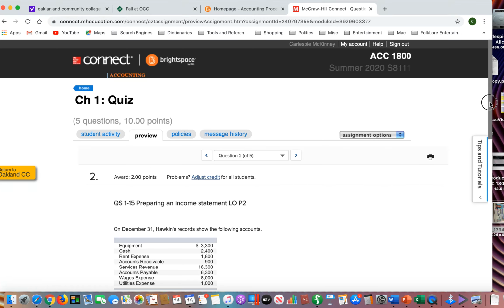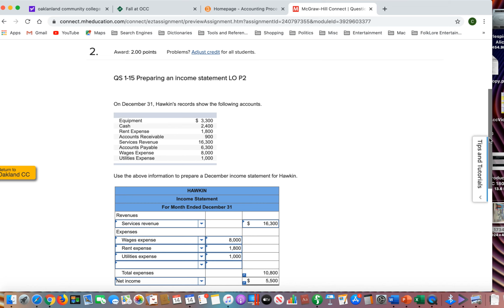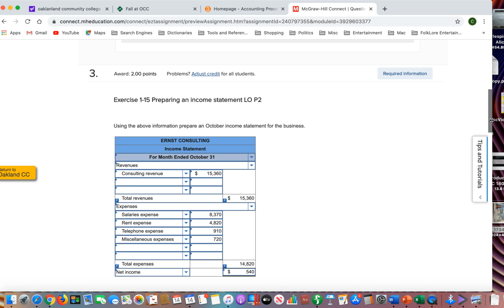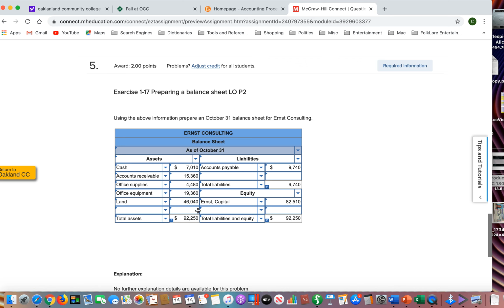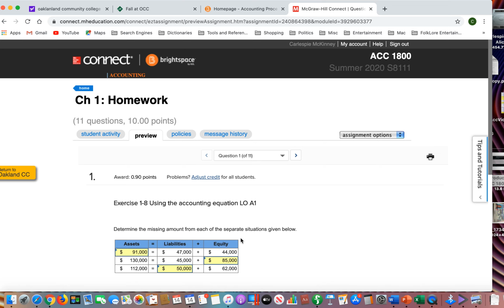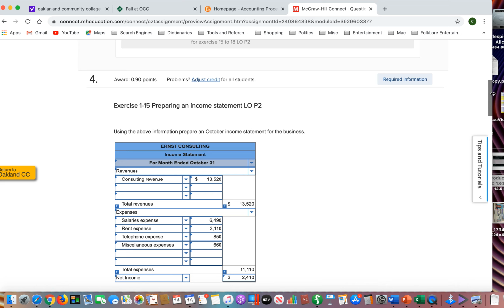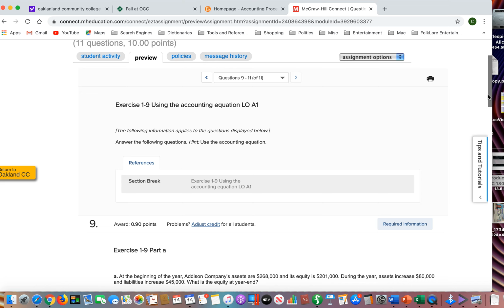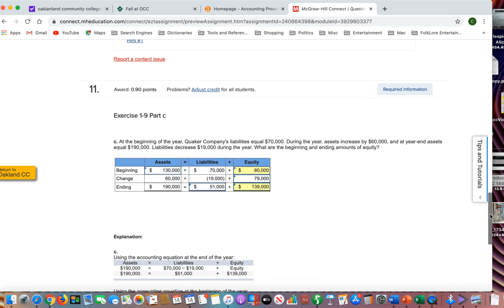ACC 1800 Chapter 1 Problems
Solving problems in accounting